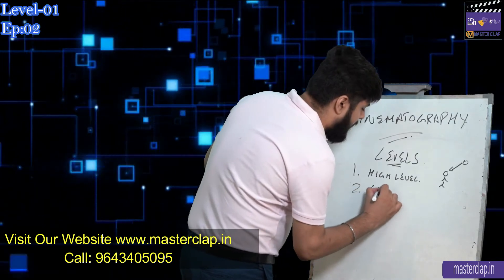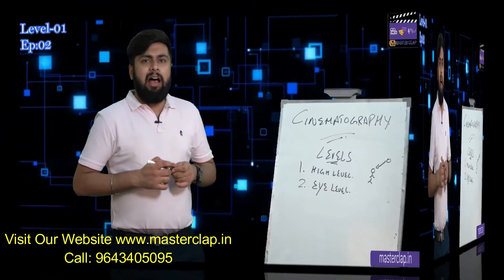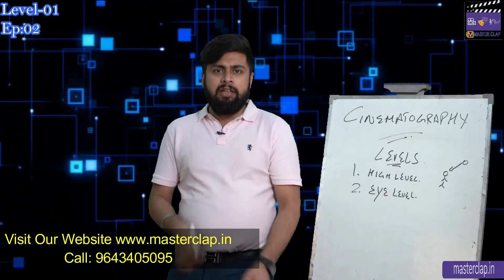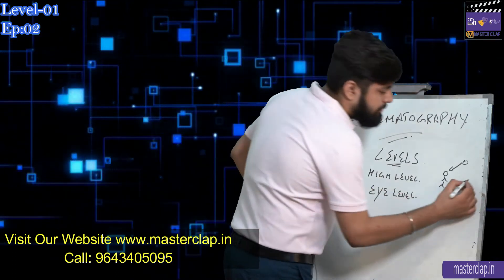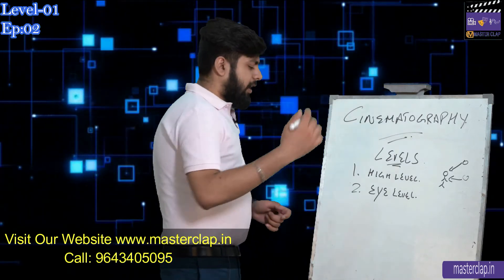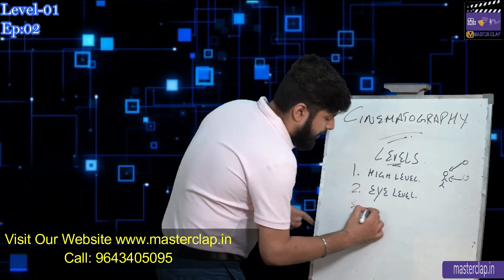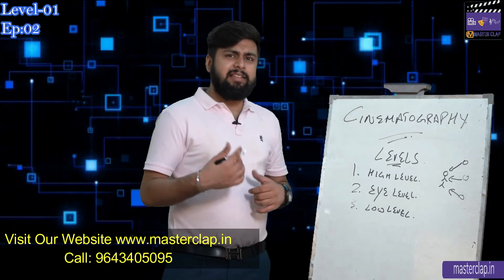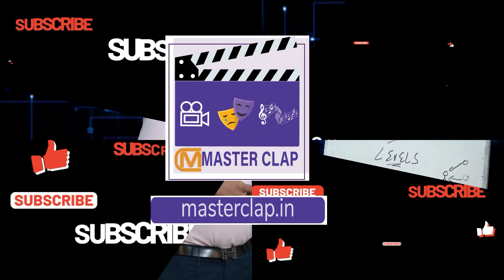Cinematic Lighting Techniques for Beginners. The Paths To Become A Cinematographer. Call:9643405095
The BEST Cinematography Advice From MASTERCLAP.IN
Become the master of your talent through professional courses and creative minds
New Delhi, India (Open 7 days a week)